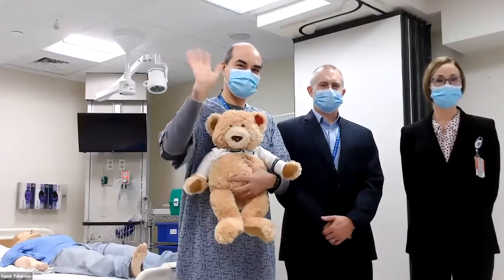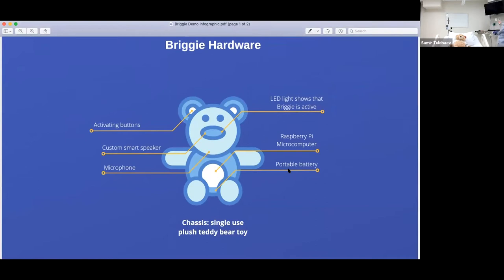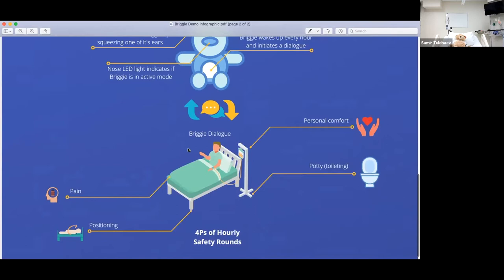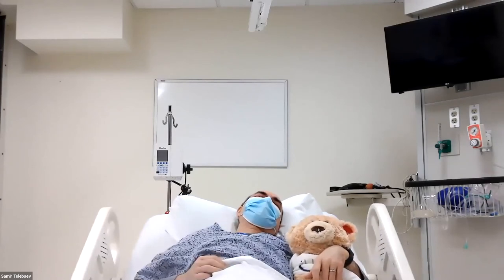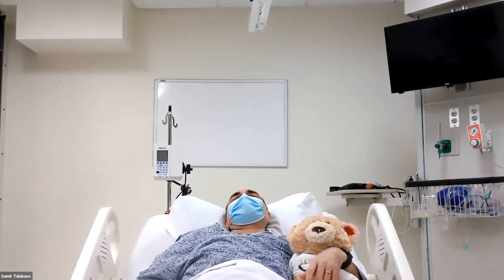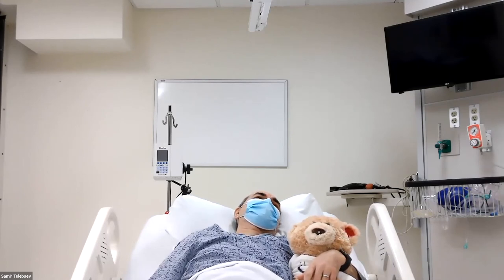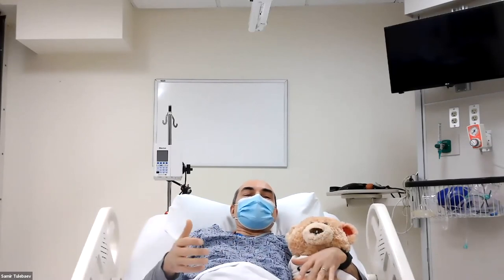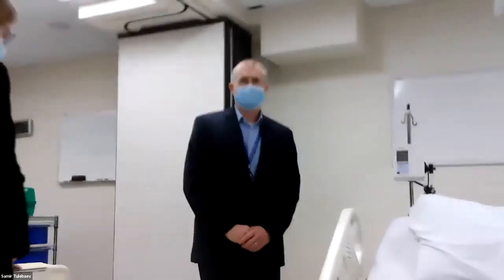Hey Briggie: The Use of Artificial Intelligence to Improve Patient Safety and Experience (Demo)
Demo Presenters:
● Samir Tulebaev, MD, Associate Physician, Medicine, Aging
● Stephen Penney, MBA, Manager,  BHIS Mobile Technology and End User Computing
● Diane Tsitos, MS, RN, Nursing Director, Nursing Services, Burn/Trauma/Surgical

This interactive demo will present ”Briggie,” an integrated AI voice assistant in the form of a plush teddy bear toy, based on the Orbita interactive voice technology platform. The demo will show how conversational AI will interact with the simulated patient inquiring about her pain, positioning, toileting needs, responding to patient’s requests, and reporting back to the nurse in real-time via voice technology. The demo will show how conversational AI will help limit non-essential physical contact while simultaneously improving patient care efficiency and quality.